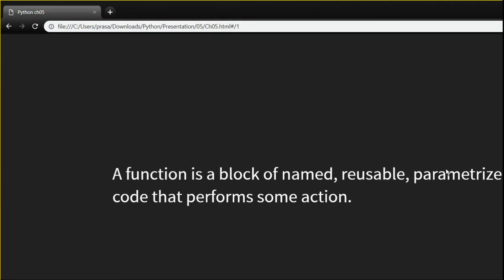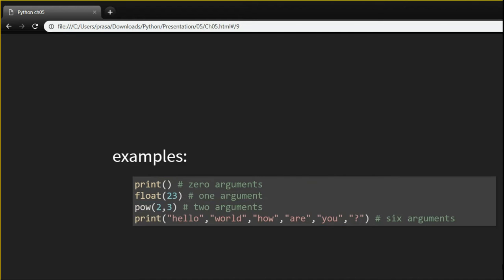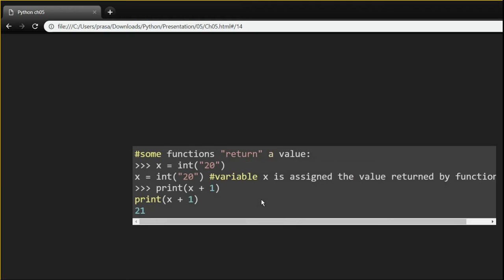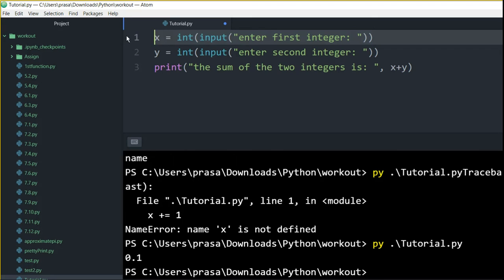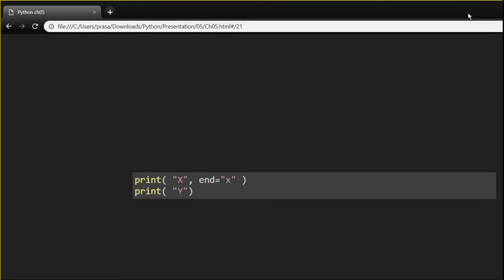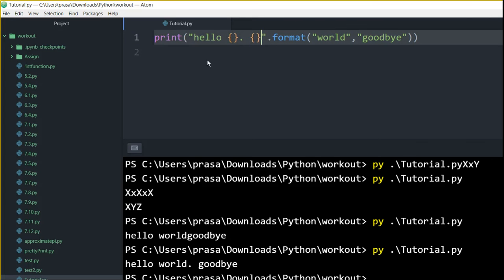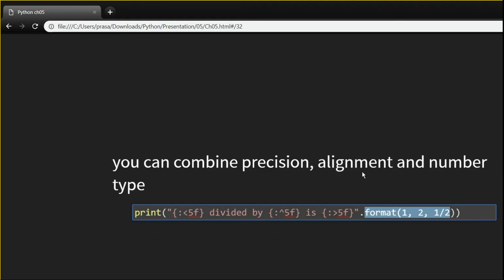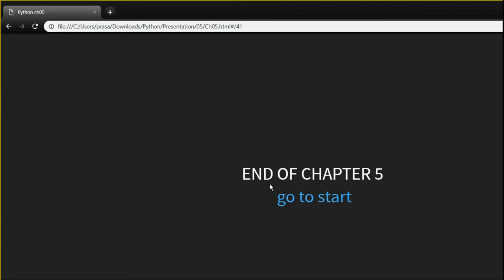Ch5- SIMPLE FUNCTIONS